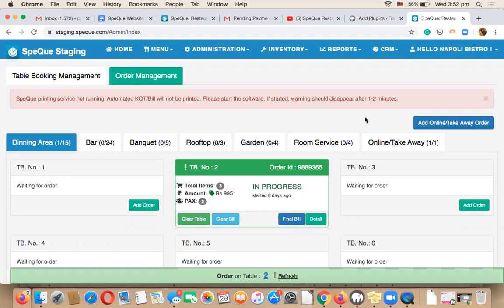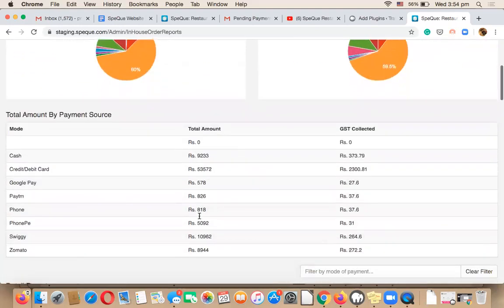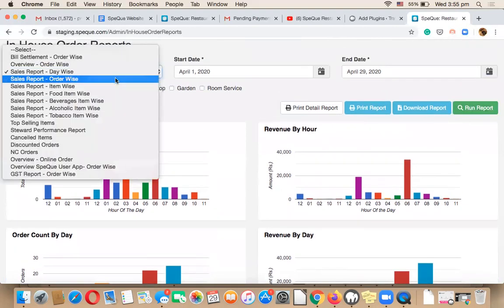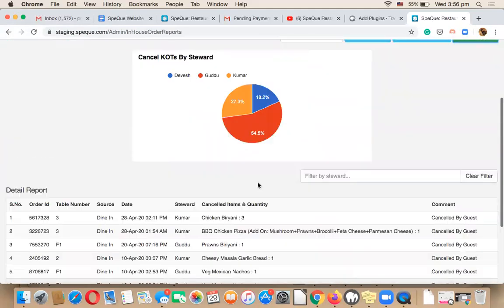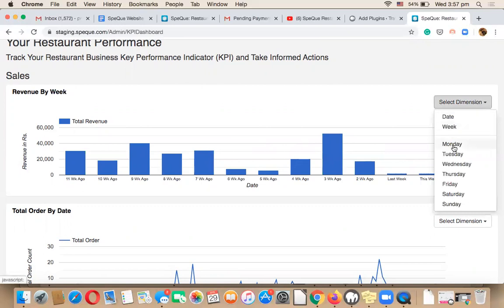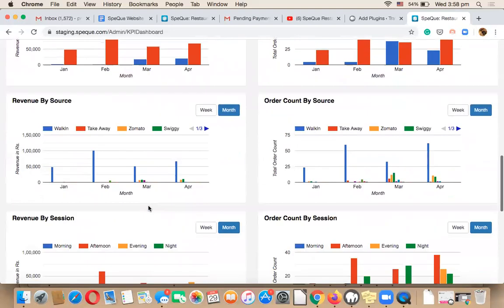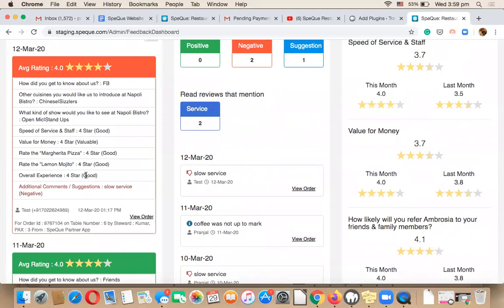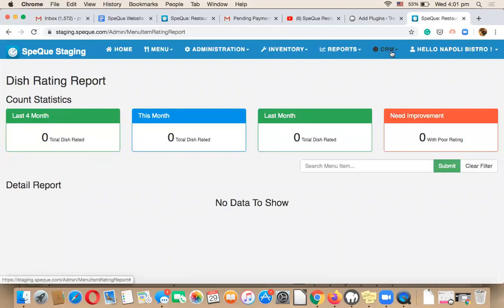Reports and Analytics : SpeQue Restaurant Billing Software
SpeQue POS provides detailed reports and analysis dashboards to help restaurant owners get a better insight into their business.